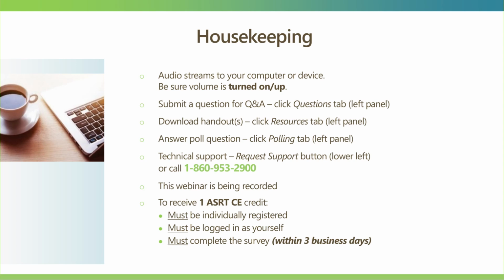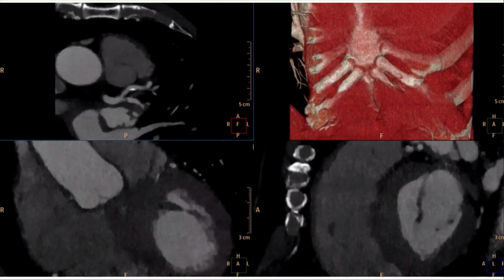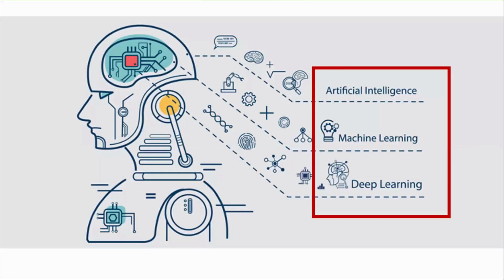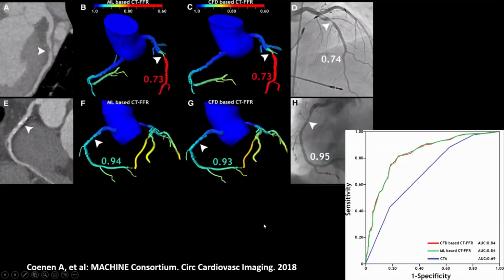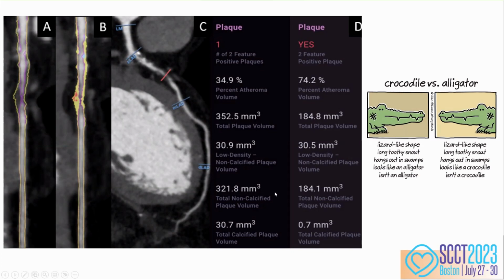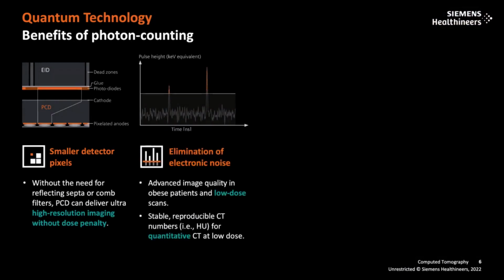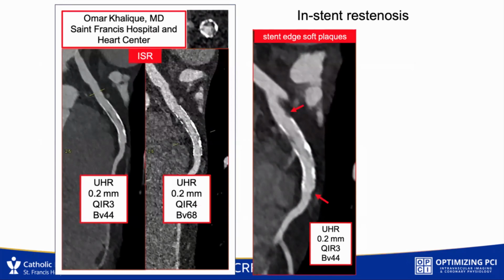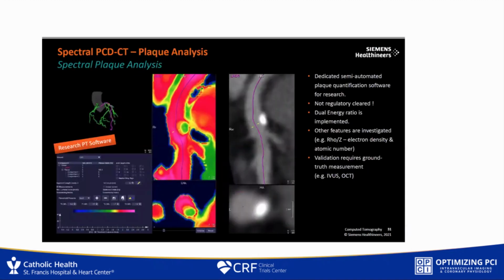Novel Applications in Cardiac CT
Presented by Manish Motwani, MB ChB, PhD, and Omar Khalique, MD, FACC, FASE, FSCCT, FSCMR, FSCAI, this webcast is designed to teach participants to: understand the latest photon count CT technology and its applications in cardiac CTA; outline the ability of cardiac CT to analyze coronary plaque beyond degree of stenosis; understand the novel applications of artificial intelligence in cardiac CT and define the role of artificial intelligence to improve accuracy and efficiency of cardiac CT interpretation.

Please note: This webcast was recorded from a previous live webinar held October 2023; no CE credit is available for viewing this recorded webcast.